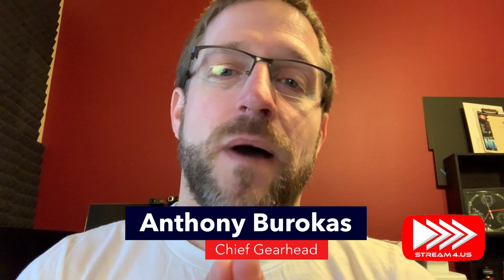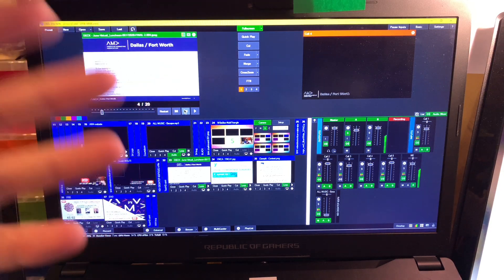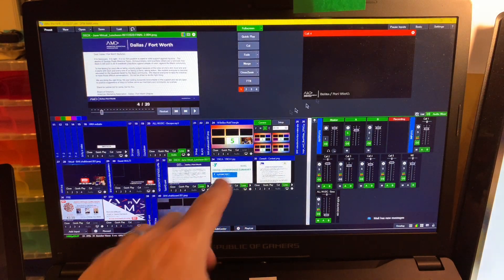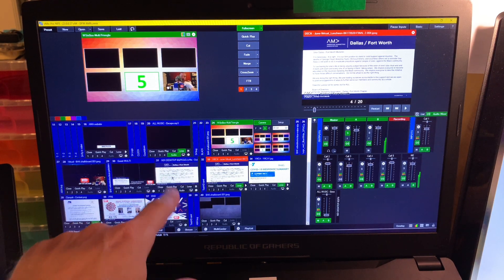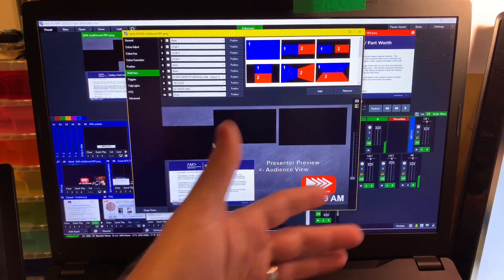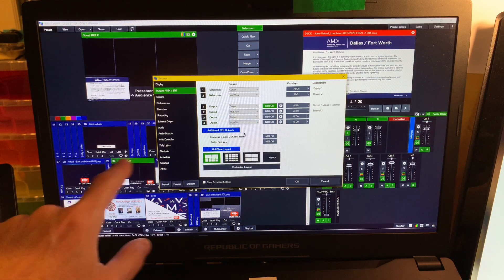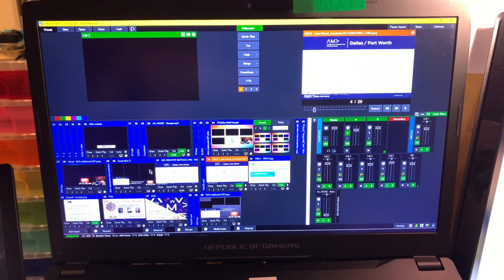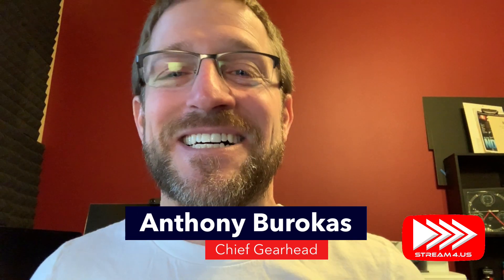Making a Custom vMix Return Video Feed for Remote Guests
With so much remote production, everyone is talking to their laptop or phone. It's up to the remote video producer to bring those people together into a program in a visually interesting way for the audience.

Additionally, we can also assist our remote guests by creating a special return feed so they can continue to see each other while also being able to see the program output the audience sees.

But why would we want to do this?
We want to do this because if these people were in the same room with each other, they could always see each other, no matter what the audience is looking at. By  picking up on all kinds of non-verbal cues, they are able to non, smile, agree, disagree, and indicate when the have something else to say. By creating a special return video feed where they can ALWAYS see each other, this enables them to continue to use the non-verbal communication we have always used.

in this video, I show how I build this custom multi-view in vMix and how I route this return video to each of the guests on the panel discussion.